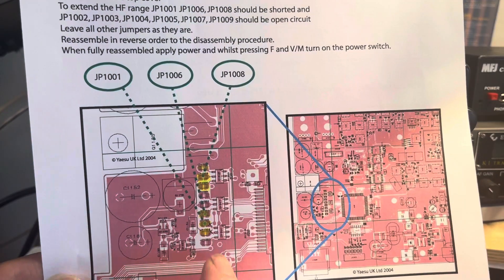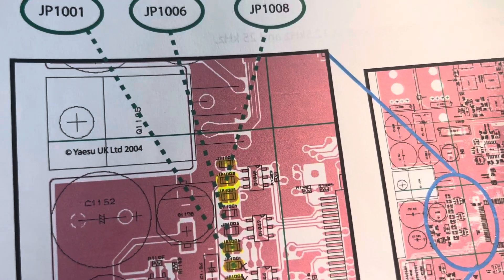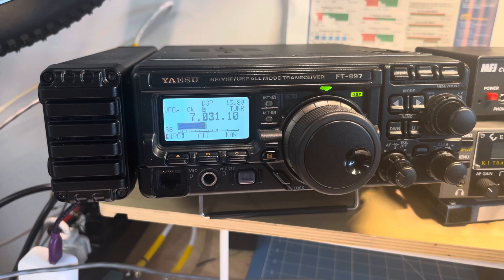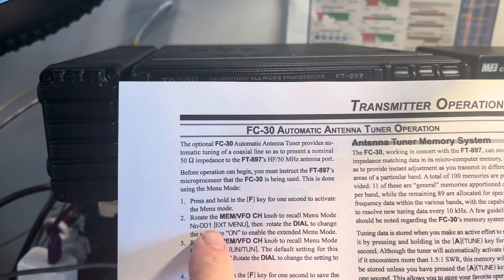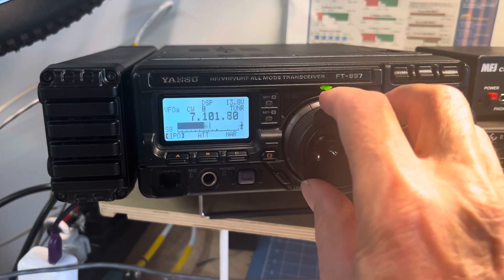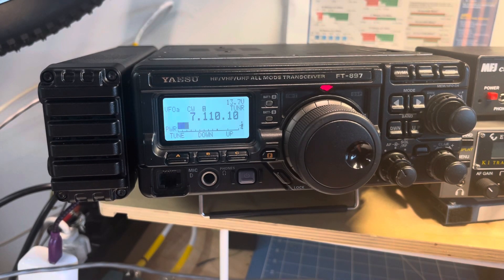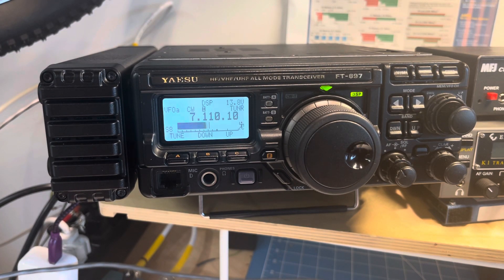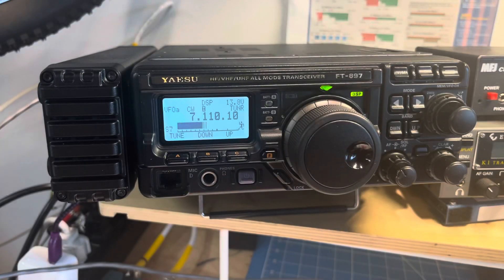Corrected FT-897 Japanese to USA Band Update. Works for me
The first comment is don’t do this unless you are an experienced a surface mount. I got lucky that I only lifted one pad on a jumper that should be open anyway. You might not be as lucky.

So, if you are ready with a surface mount person the final settings that worked on my FT-897 rev V03 board. Are:

Jumpers on: JP1001, JP1006, and JP1008

No Jumpers at: JP1002, JP1003, JP1004, JP1005, JP1007, and JP1009

Be super careful you don’t get the diagram upside down!!!  Be sure that the large chip is in the same side as the diagram